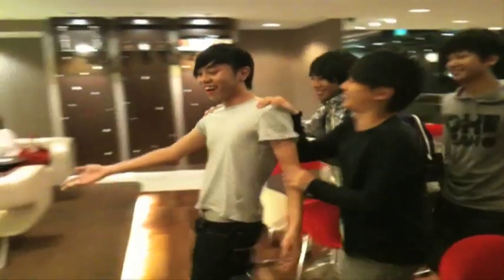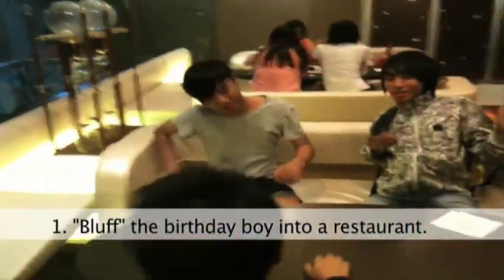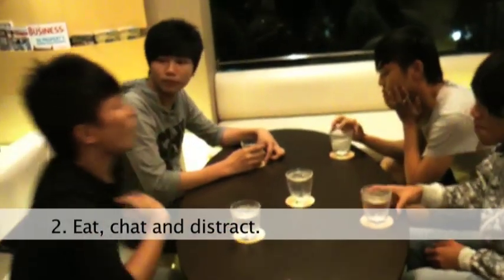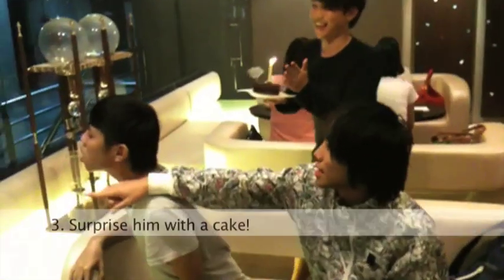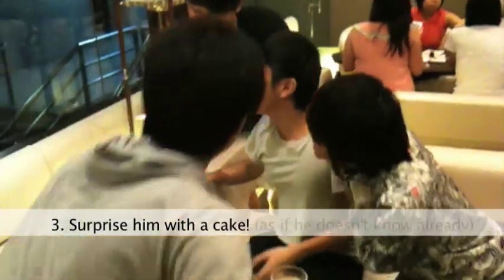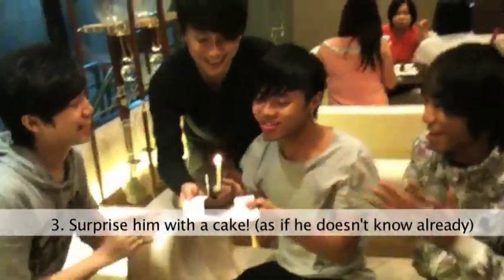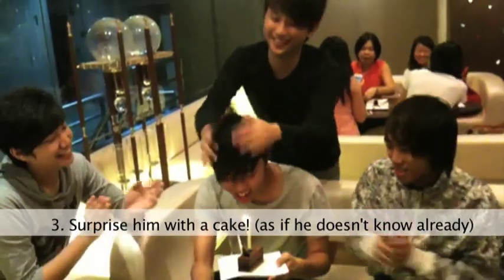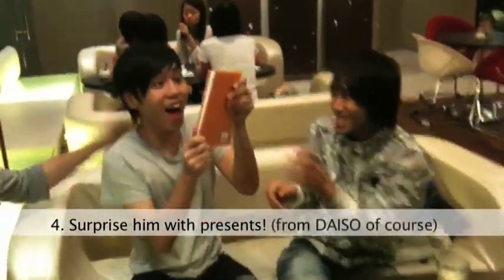How to celebrate a Singaporean birthday?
How to celebrate a typical Singaporean birthday?

Share it if you've done the same!